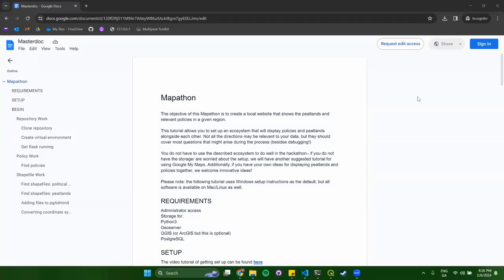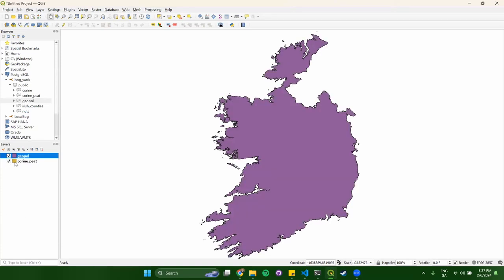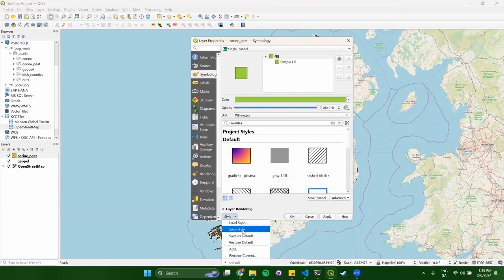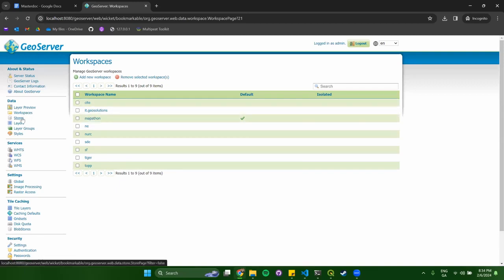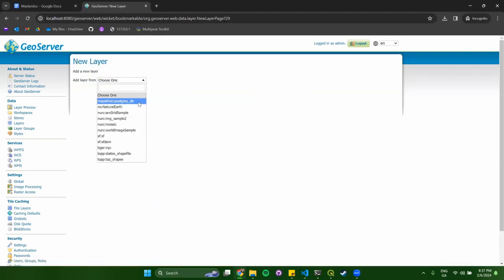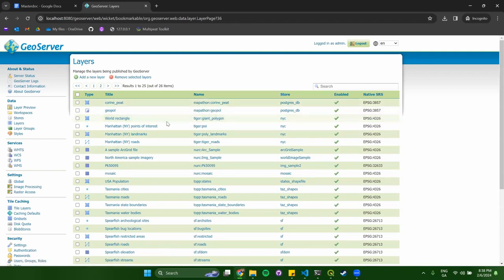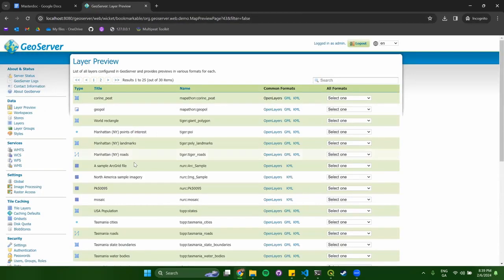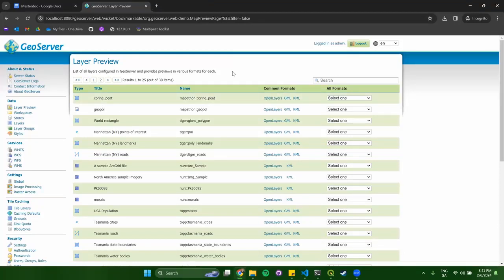Configuring Geoserver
Connect the local Geoserver instance to our PostgreSQL database, then set up the workspace, store, layers, and styles.